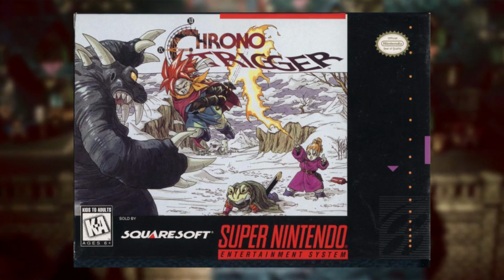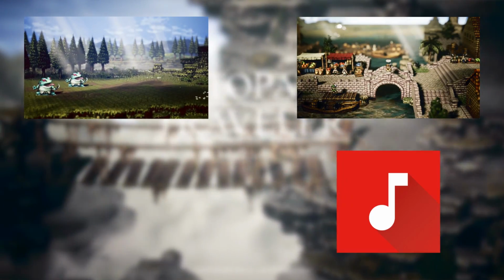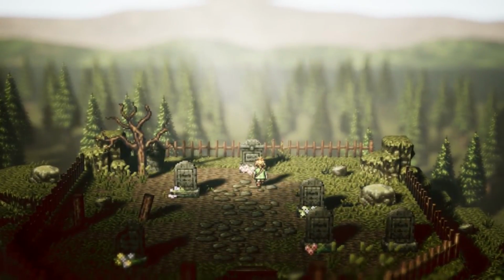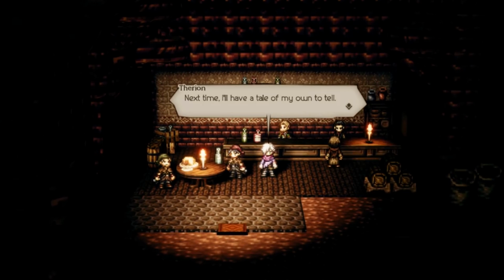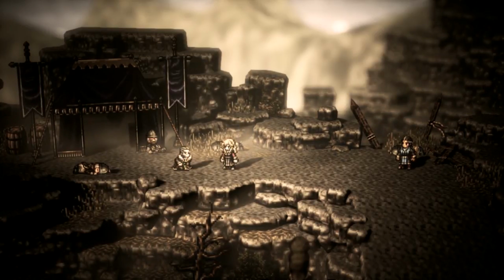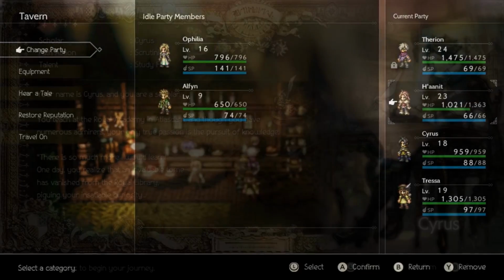Octopath Traveler is Worth Every Penny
Octopath Traveler is Worth Every Penny in today's game review, I am reviewing Octopath Traveler for the Nintendo Switch, this game has been touted as an amazing RPG, but is Octopath Traveler really a perfect RPG?

Citations For Today's Video -

My Links -

Project Octopath Traveler Demo OST - Sunshade, City of Pleasures
OCTOPATH TRAVELER OST - Battle at Journey's End
OCTOPATH TRAVELER OST - Moment of Truth
OCTOPATH TRAVELER OST - Ending Theme

God Bless you and Jesus Loves you! =)